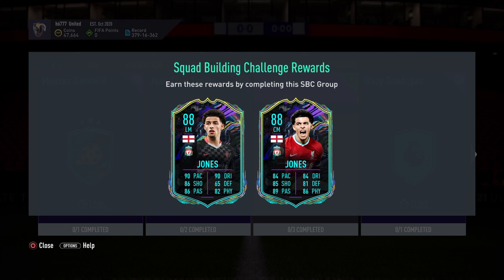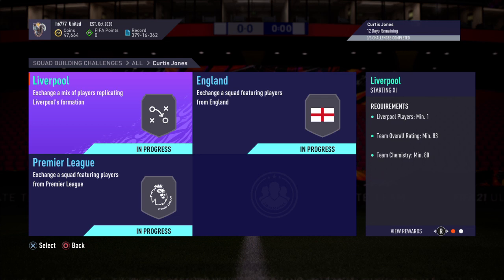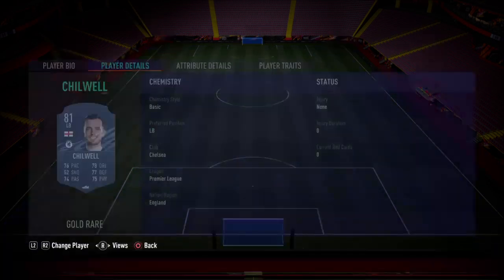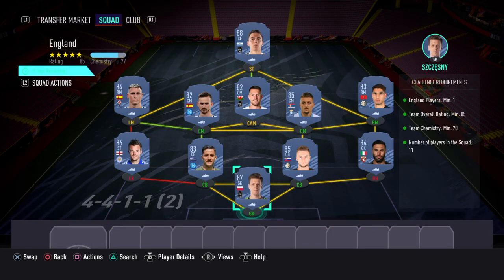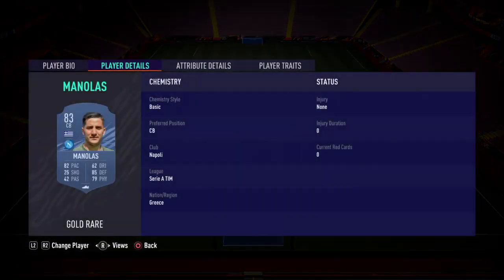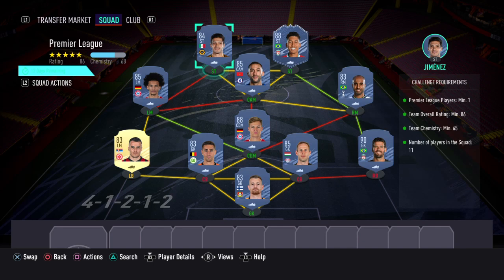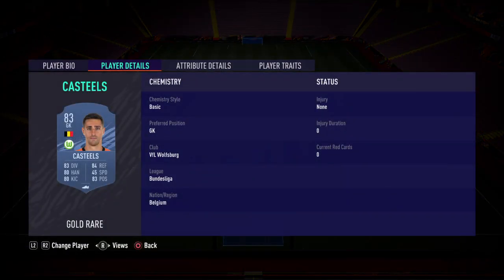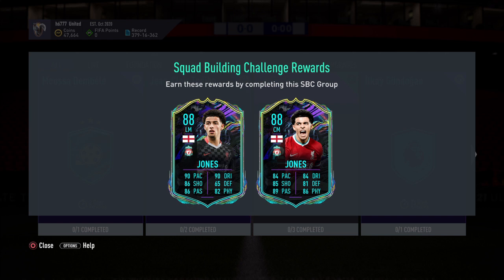CURTIS JONES FUTURE STARS SBC SOLUTION - FIFA 21